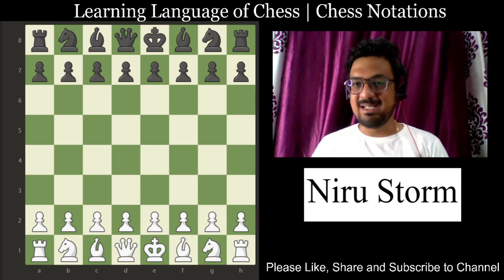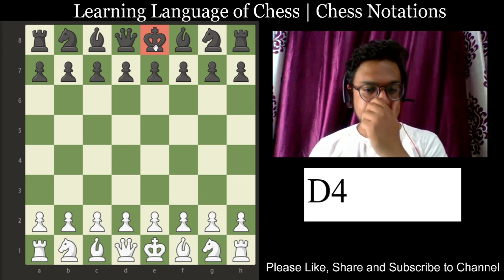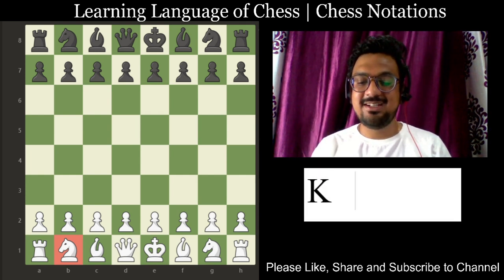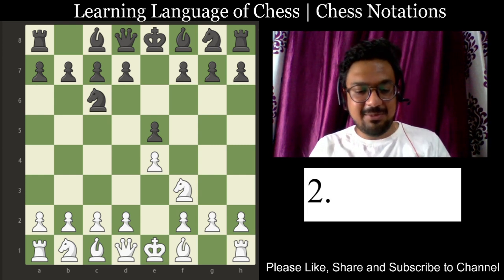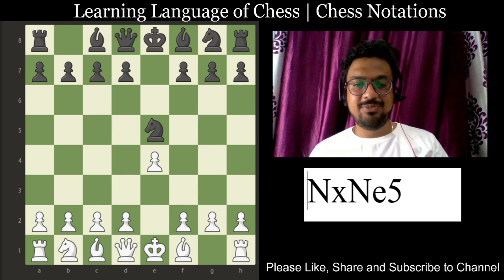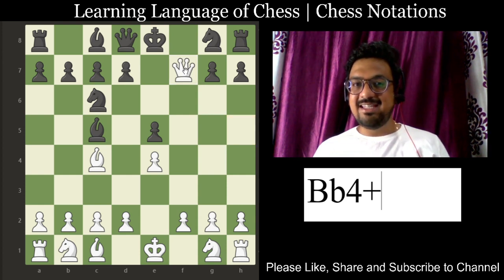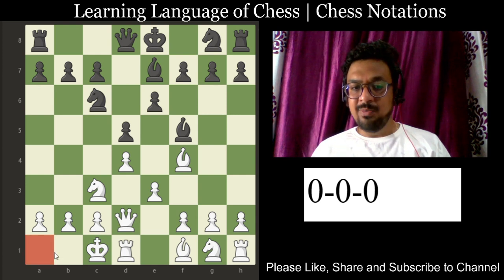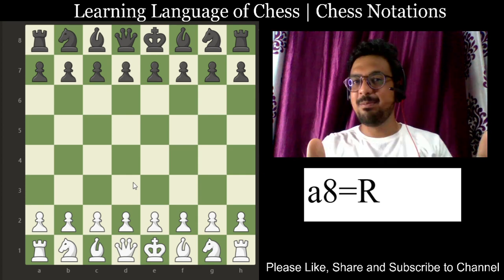Learning the Language of Chess | Chess Notations | Lesson 1 | NiruStorm Gaming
Before you start learning the basics of chess, it is important to learn the language of chess or the chess notations. This video is specifically made for kids or anyone who is new to chess and wants to start learning this wonderful game.

So watch this video and start your chess journey today !

Please comment your suggestion, questions or improvements.